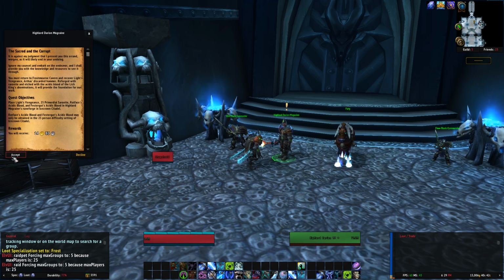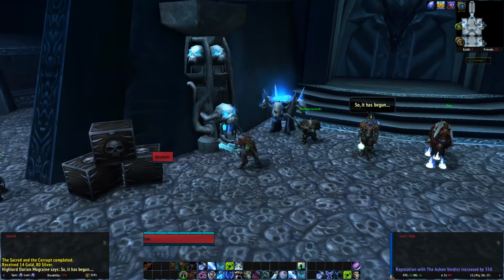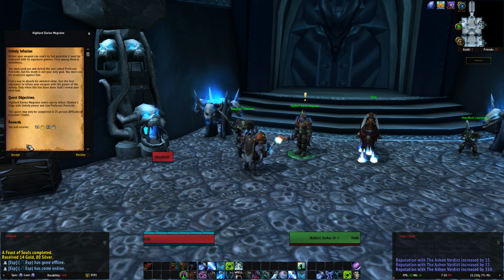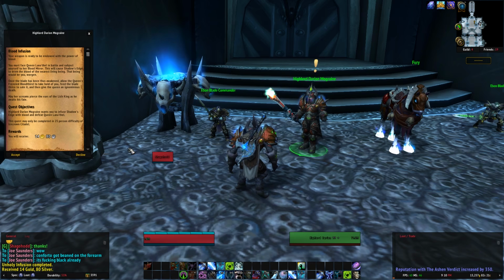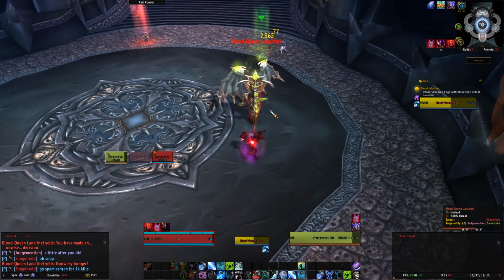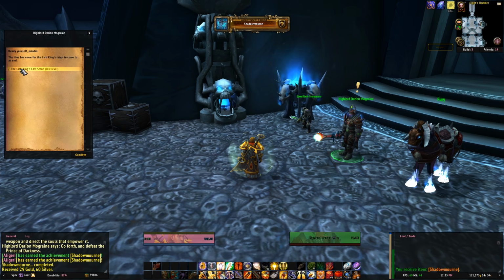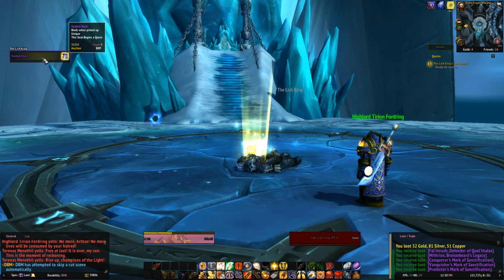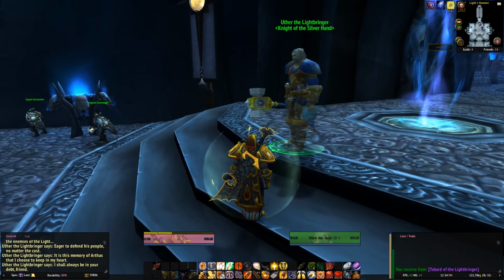Shadowmourne Guide - UPDATED FOR PATCH 8.0.1 - SweetJohnnyCage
Timestamps!

01:06 - The Sacred and the Corrupt
05:23 - A Feast of Souls
06:27 - Unholy Infusion
10:00 - Blood Infusion
12:14 - Frost Infusion
13:09 - The Splintered Throne
15:44 - The Lich King's Last Stand
16:05 - Personal Property (Sealed Chest + Loot)

Hey folks! I can confirm this works in Battle for Azeroth. I deliberately went through the bosses again attempting to recreate the quests succesfully. Unholy Infusion is incredibly buggy, and you need to make sure that you transform into the abomination WHILE Professor Putricide is casting Volatile Experiment. If you transform after this cast is finished, he will not be able to have a target, and the encounter will reset. At least that's my theory. Keep trying and you will get the timing down.